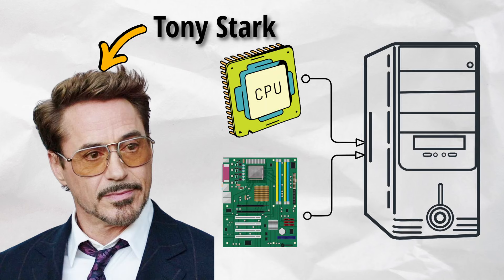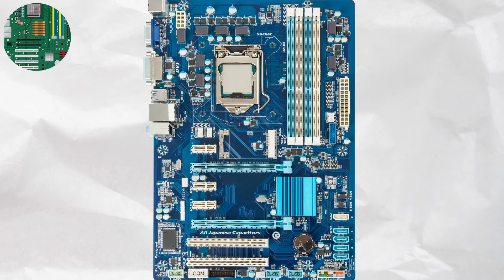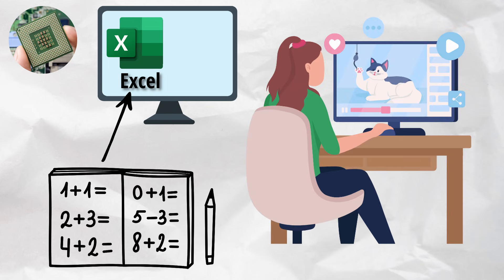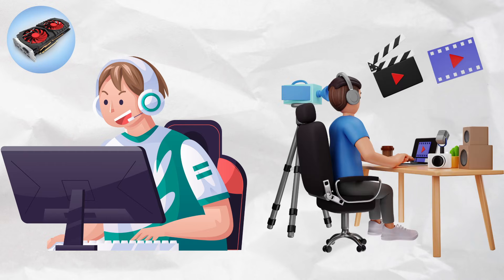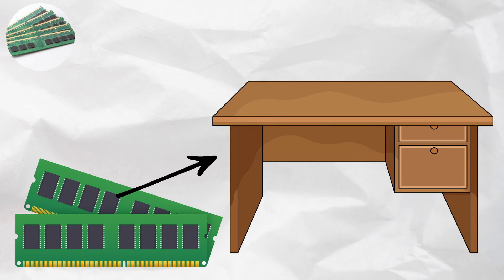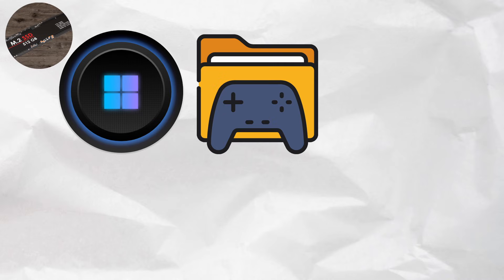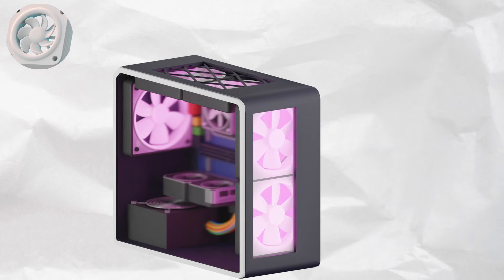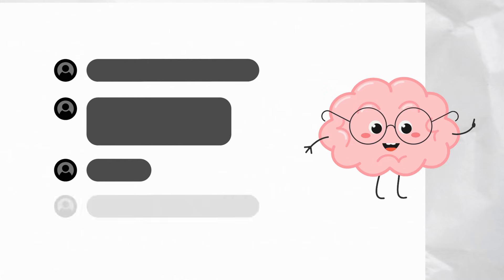Every Computer Component Explained As Easily As Possible For Beginners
This video breaks down the 8 essential parts of a computer in the simplest way possible. Whether you're curious about how your PC works or planning to build your own, this guide explains the roles of the CPU, motherboard, GPU, RAM, storage, power supply, and cooling system in a fun, beginner-friendly way. No confusing terms, just clear info made easy.

Music used in the video: The Success by Keys of Moon (chosic dot com)

Time stamps:
0:00 - Intro
0:34 - Motherboard
1:32 - CPU
2:34 - GPU
3:23 - RAM
4:05 - HDD & SSD
4:51 - PSU
5:19 - Coolers
6:00 - Outro